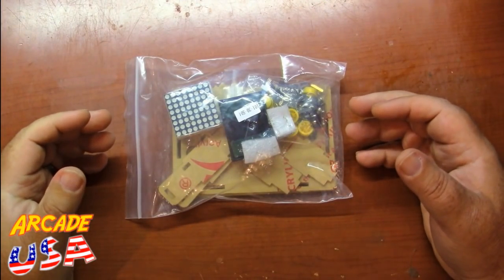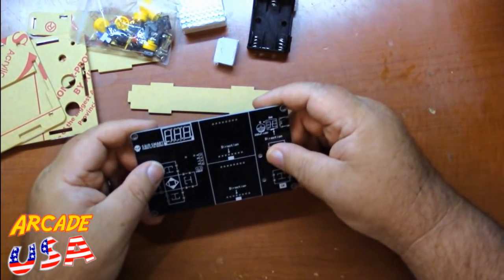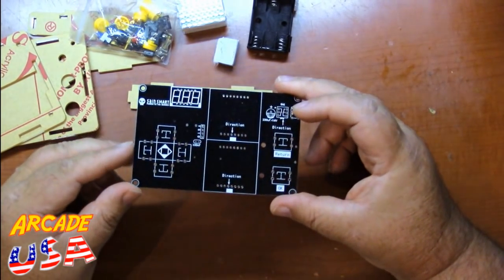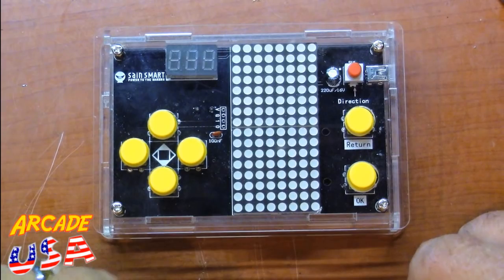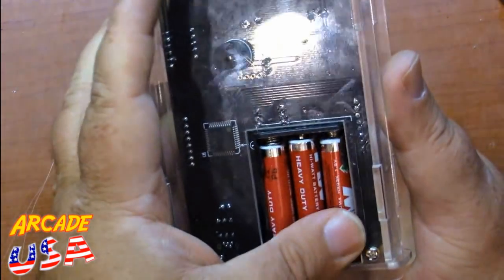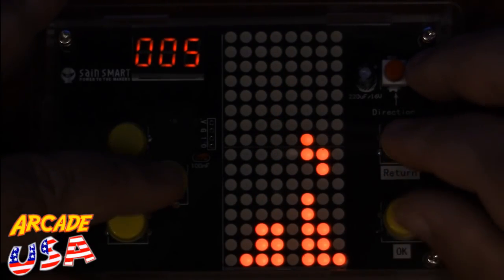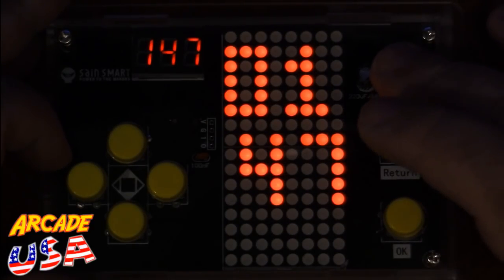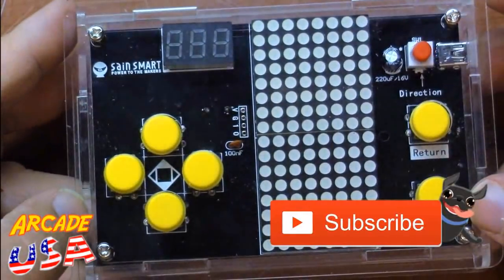Sain Smart DIY Game Console Kit Version 2!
Saw this had a tetris on it and decided to pick one up :)  Neat little kit that is great for those wanting to learn to solder.  Takes about an hour to assemble and has four games.  There is also a USB port to transfer games you make on to the device!